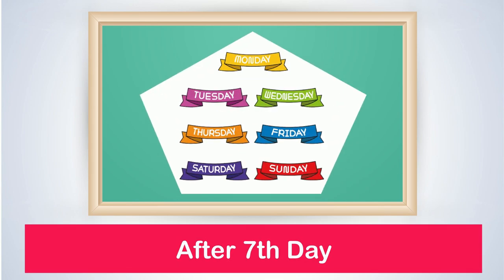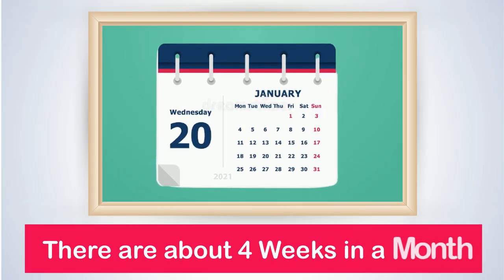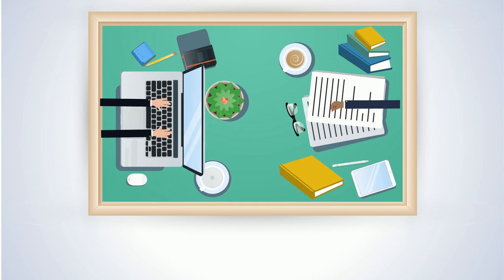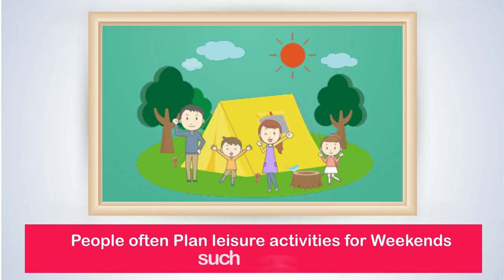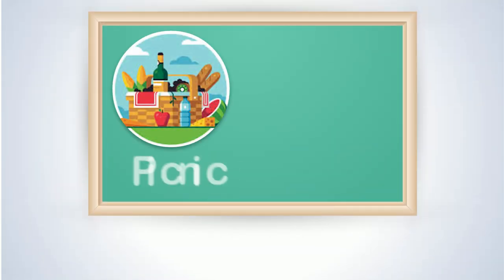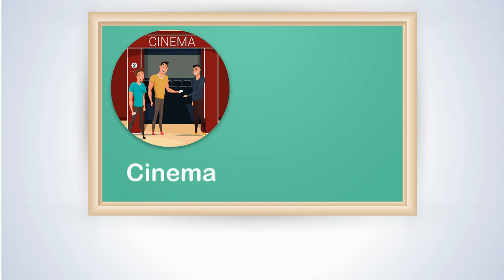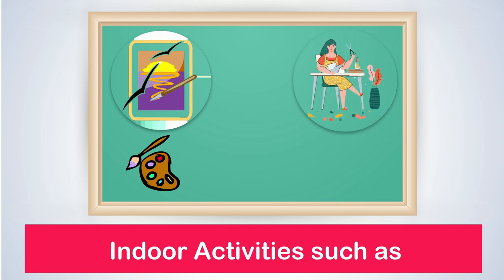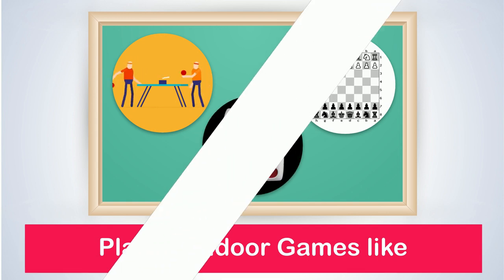Days of the week Grade 1